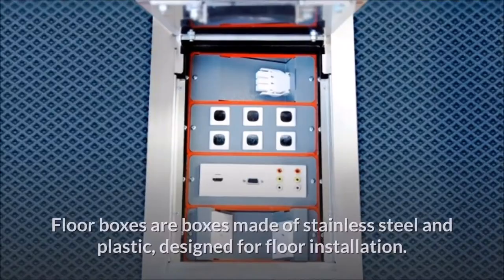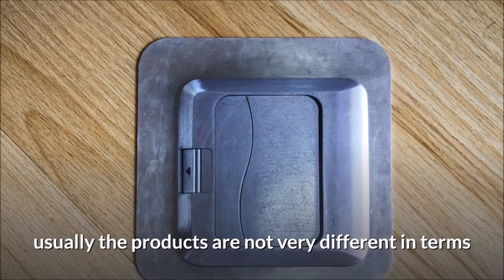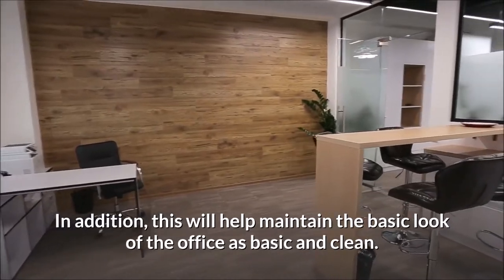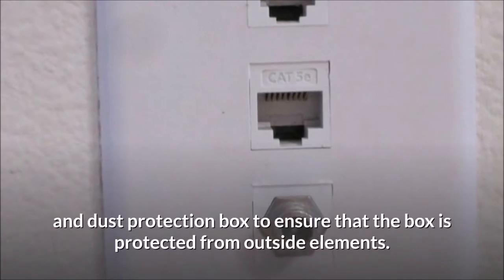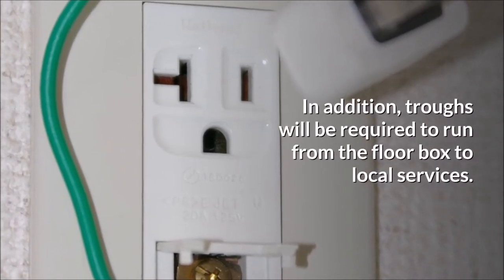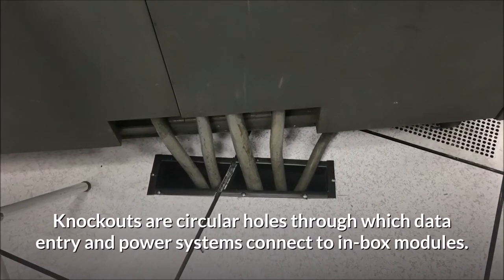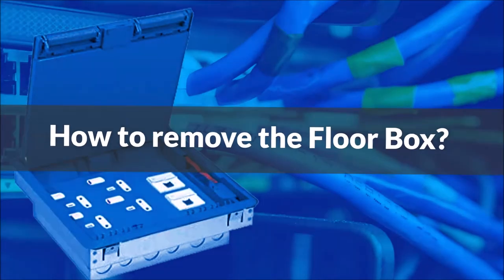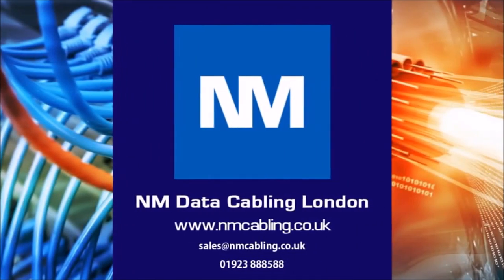Floor boxes? What is a floor box or floor socket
What are Floor boxes?   What is a floor box or floor socket?
A floor box is box set into the floor of an office etc., offering multiple electrical, AV, data and communication sockets. Floor boxes are boxes made of stainless steel and plastic, designed for floor installation. They come in a variety of sizes and there are different boxes for different types of floors. This will depend on the depth of a false floor void or if it is to be set in the concrete floor screed. Raised floors, on the other hand, offers the most variety of finishing options and at times can also include above floor raised floor boxes
What kind of buildings are they usable in?
Many organizations can benefit from floor-located power. Indeed, low boxes are widely used in:
1. Offices
2. Airports
3. Hotels
4. Schools
5. Hospitals
6. Public buildings such as council offices
Types of electric floor boxes
Although there are many models on the market, usually the products are not very different in terms of appearance, functionality, features, general depth. Most are made of stainless steel or galvanised steel. However, some are also made of copper or brass. For example, wood floor finishes are often paired with brass sockets and floor boxes for architectural finishes
While it is possible to use plastic or porcelain plates with floor coverings, the most common method is to use metal plates. Solid metal is less prone to damage when the box is stepped over when not in use. Metal covers can resist well for large weights. In addition, this will help maintain the basic look of the office as basic and clean.
Water Proof Floor Boxes
For specialist areas, there is a range of heavy-duty floor boxes available. For example, floor boxes are available in waterproof and dustproof versions. In these products, the built-in inner box has IP66 water and dust protection box to ensure that the box is protected from outside elements. It is widely found in shopping malls, convention centers, museums, airports, on the streets, etc. These are areas that are regularly incurring dust, grime and are regularly washed down

Installing Floor Boxes
STEP 1: CHOOSE THE PLACE OF THE BOX AND MAKE OPENING
To fit any floor box, you need to first open the floor. In false floors, these will be done by cutting the floor box into a floor tile. Care is taken to keep the floor box towards the centre so as not to affect the strength of the tile by cutting too close to the edge. However, offsetting the box within the tile allows for greater adjustment when moving the tiles into place top suit desk layouts
If the floor box is to be placed into a concrete floor screed then the floor must be broken out. In addition, troughs will be required to run from the floor box to local services. This can either be back to the power board or data cabinet or accessing local containment such as dado trunking or tray work.
Since cutting is a skilled craft that requires the right equipment, it is always best to hire a professional company. We can use the appropriate tools to cut out any requirements in your flooring. Floors with tile or wood, for example, can use a jigsaw. For concrete, we can choose a circular saw or concrete saw. Once the opening is done, you can start installing the boxes.
STEP 2: PREPARE THE BOX AND GET IT IN PLACE
First, check where the ground cable runs to. Once you know this, you can remove the appropriate knockouts from the floor box units. Knockouts are circular holes through which data entry and power systems connect to in-box modules
Place the box on the floor above the opening, in the correct position to receive the electrical and data cabling connections.
STEP 3: Press the box into the floor
Lower the floor box and press down firmly on both ends of the box at the same time. This will include adjusting latches on each side and securing the box in place. The latches allow easy insertion and removal
For additional security once in place turn the screws to tighten each tight and the box should be secure in its place.
STEP 4: FIT THE LID AND TRIM
Many quick models have a metal, reusable lid that is already installed, so it can remain in place during installation or removal. If not, you should be able to measure the lid and reduce it by pressing the area. The lid can then fitted with a matching carpet, tile, or wooden insert